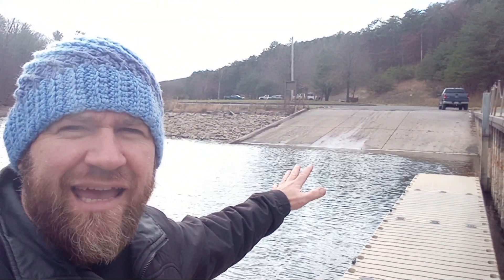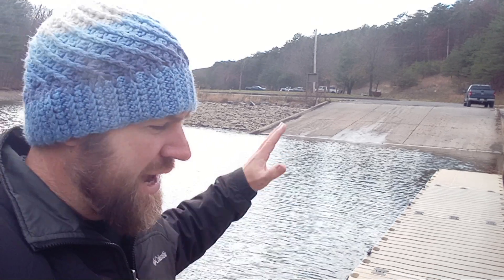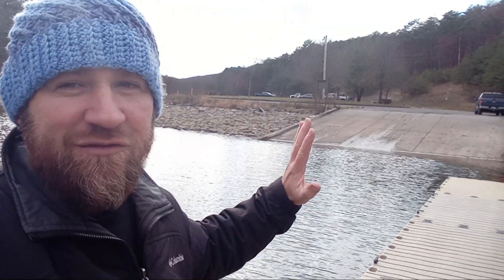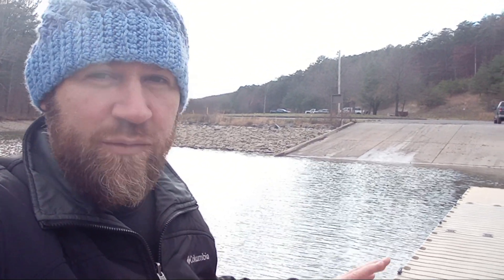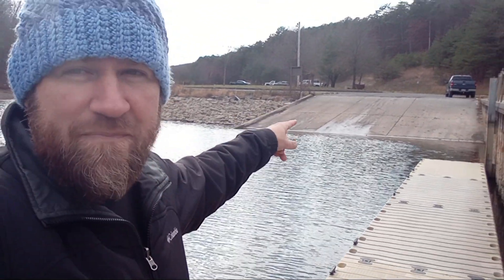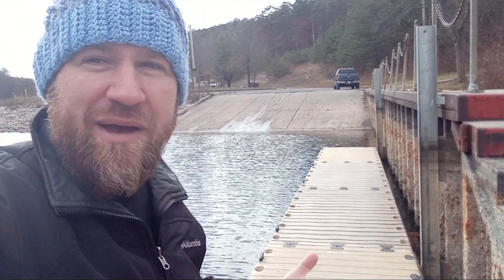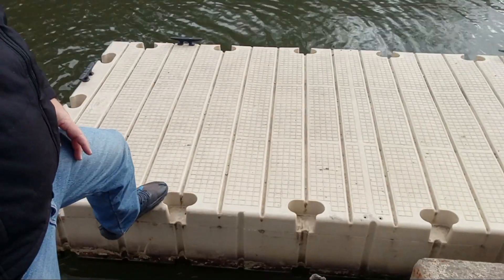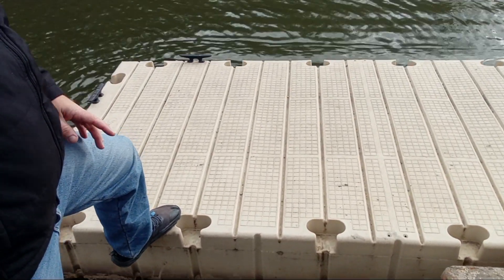Dock Update - James Creek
Photo from the Raystown Lake Visitor Center located at 7 Points

All Randall Rydes music is copywrite protected and available for use.  Just ask.